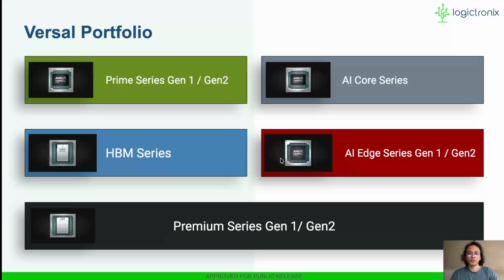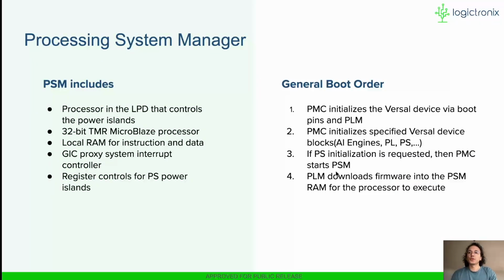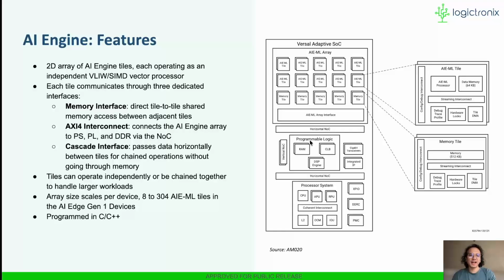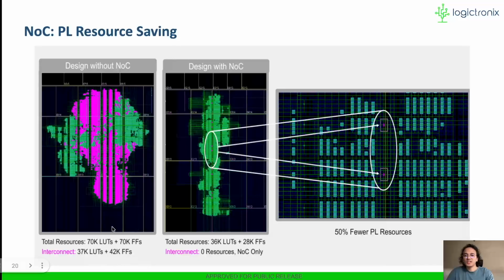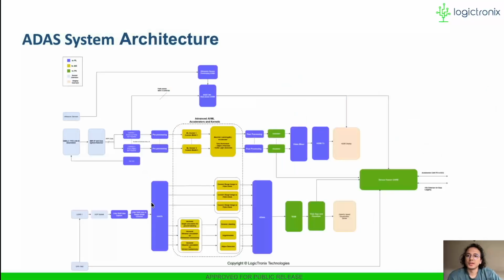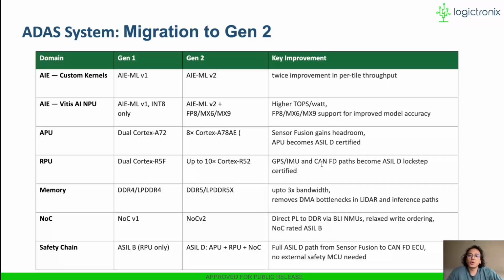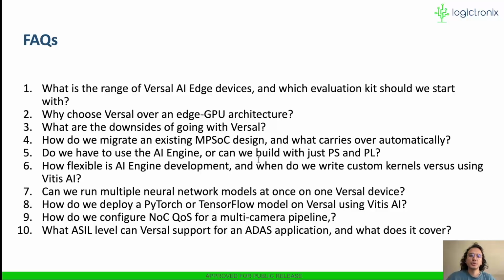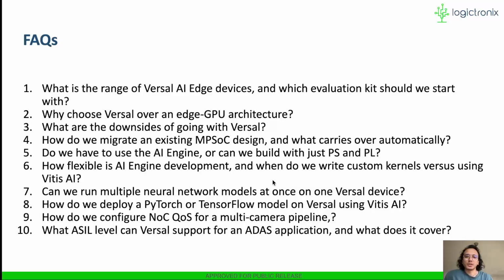Versal Webinar Session 1- Versal Architecture & Design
Versal Architecture Design – A System Design Perspective for Real-World ADAS Solutions.
Session Highlights:
    Deep dive into the AMD Versal Adaptive SoC architecture
    Versal vs. UltraScale+/MPSoC : architectural evolution and advantages
    Leveraging AI Engines and DSP Engines for high-performance computing
    LogicTronix ADAS reference architecture and workload partitioning strategies
    Migrating next-generation ADAS applications to Versal AI Edge Gen 2
    Practical design insights, lessons learned, and key takeaways
    Frequently asked questions (FAQ) and Q/A session summary from the webinar